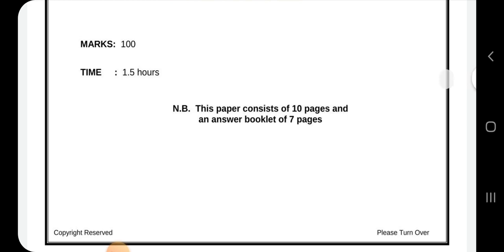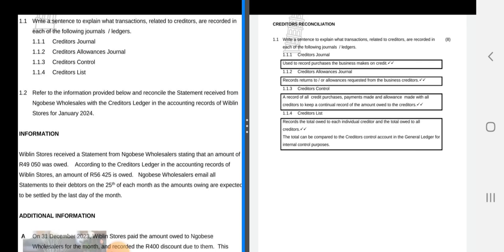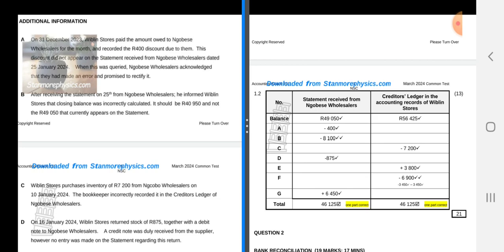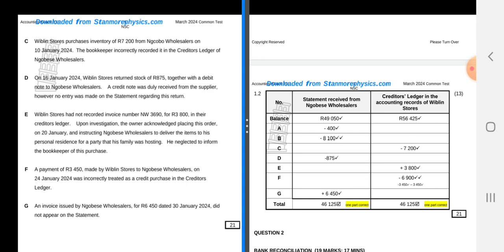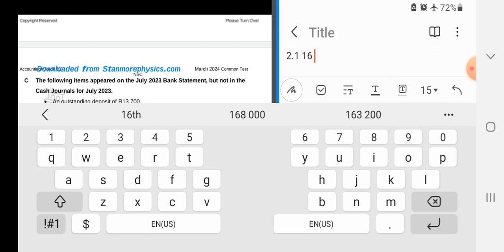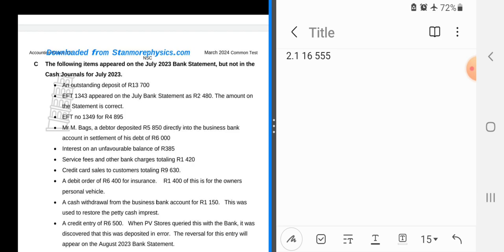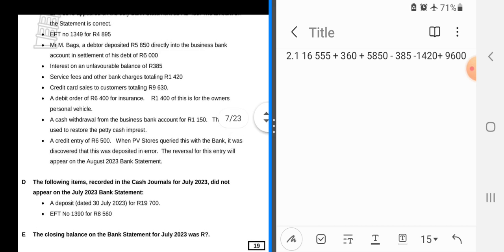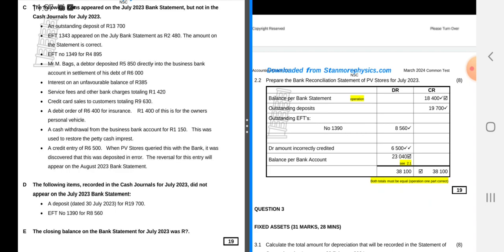GRADE 11 ACCOUNTING MARCH 2024 PAST PAPER ( BANK/CREDITORS RECONCILIATION)